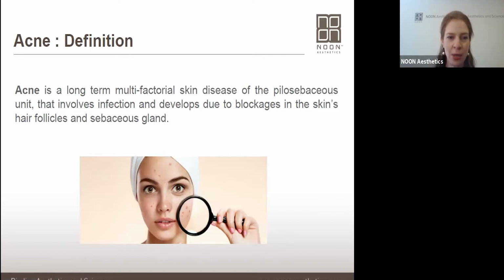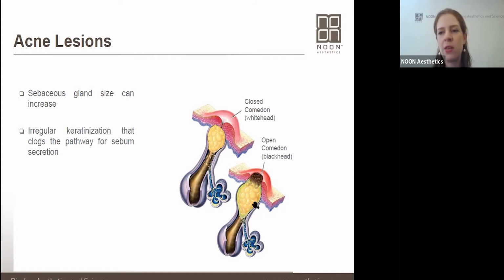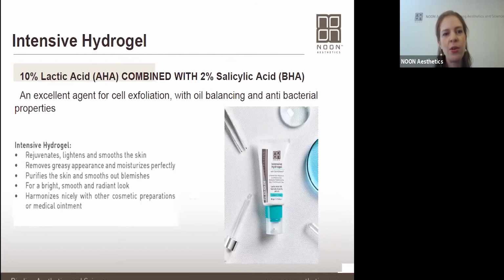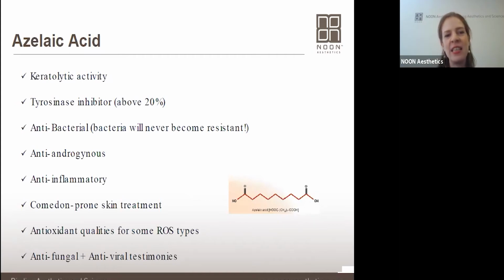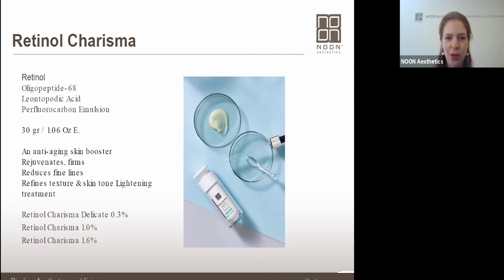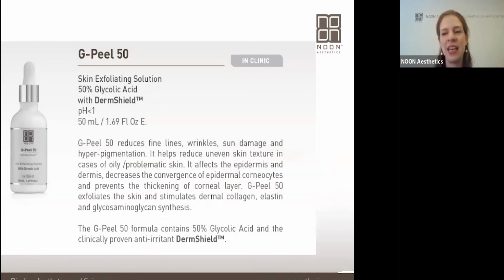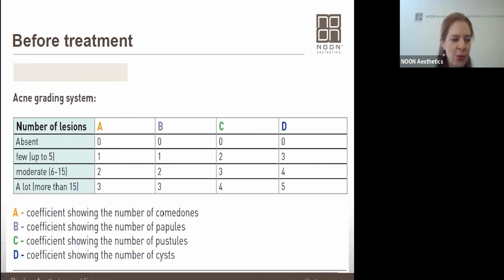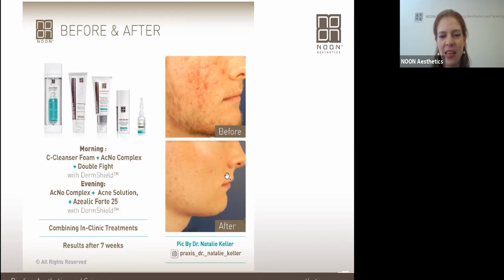NOON2gether - Webinar "Acne – Definition and NOON Methods of Treatment" mit Smadar Borochov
Herzlich Willkommen zum Webinar!

Lernen Sie mehr über unser exklusives Hautpflege-Konzept von NOON Aesthetics™ und die innovative DermShield™ Technologie in unserem Webinar aus Tel-Aviv.

Thema: “Acne – Definition and NOON Methods of Treatment”

Diese Themen werden im Webinar behandelt:

a) Definition of Acne & Anatomy

b) Formation of Acne Lesions

c) The Development and Stages of Acne

d) Methods of Treatment